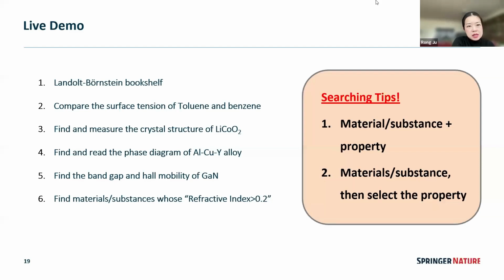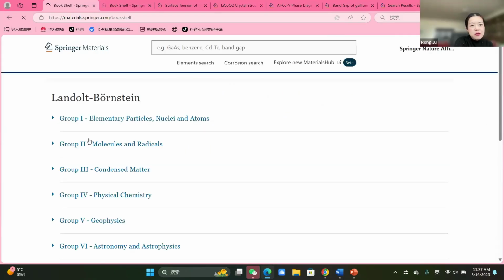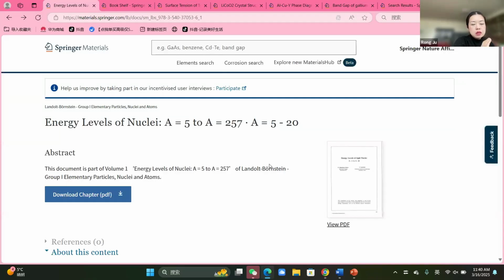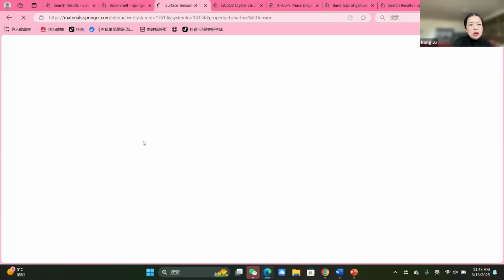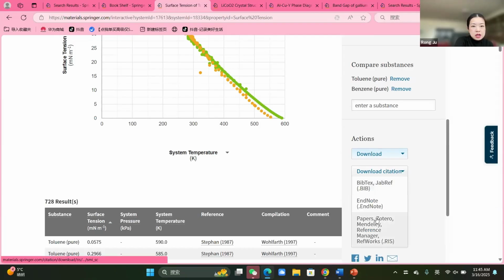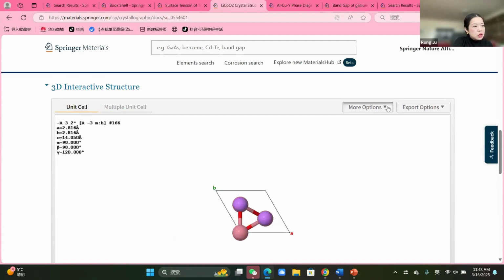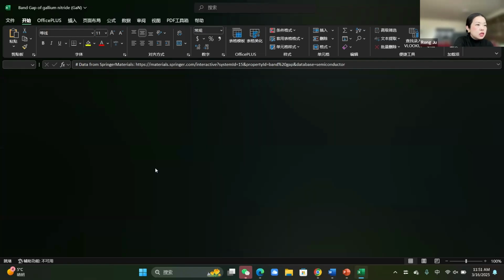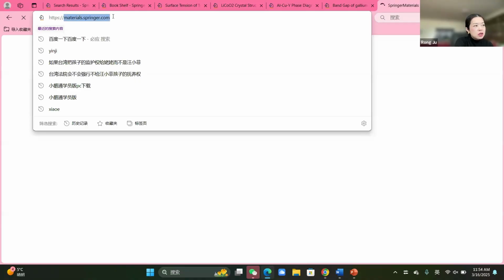SpringerMaterials検索事例デモ 第72回応用物理学会春季学術講演会ランチョンセミナー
SpringerMaterialsを使い、以下の検索を例に実際のコンテンツをお見せしています。(カッコ内は動画の開始時刻です）
1. HomeおよびLandolt-Börnstein bookshelf (1:20)
2. Compare the surface tension of Toluene and benzene (6:36)
3. Find and measure the crystal structure of LiCoO2 (11:31)
4. Find and read the phase diagram of Al-Cu-Y alloy (15:40)
5. Find the band gap and hall mobility of GaN (16:24)
6. Find materials/substances whose “Refractive Index 0.2より多い” (17:14)